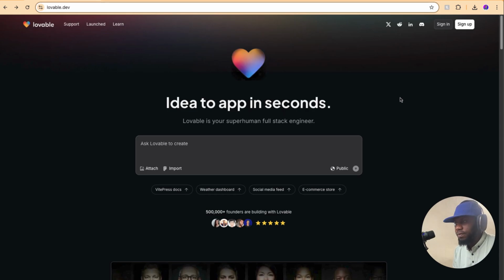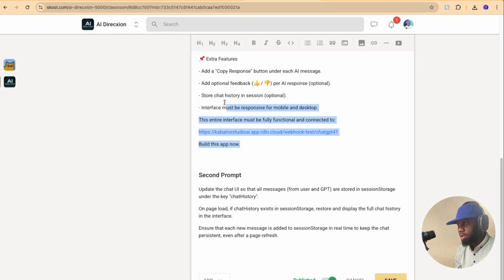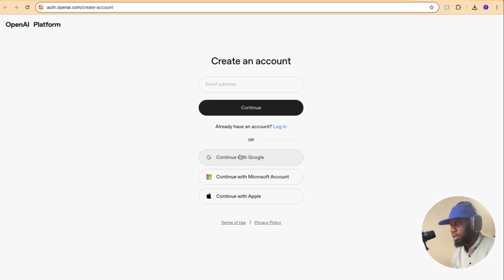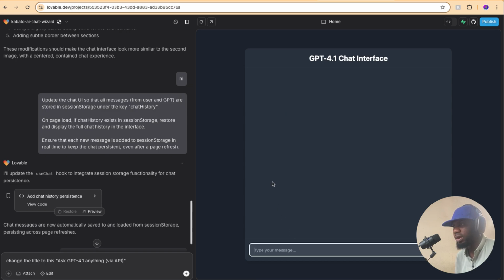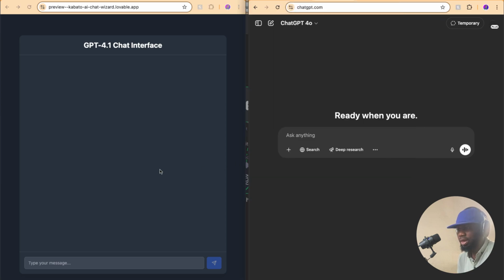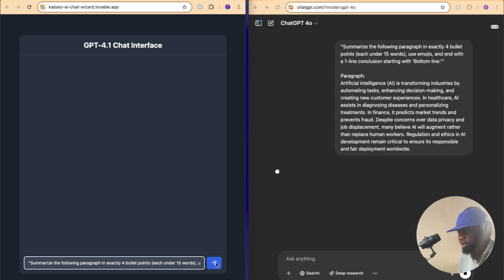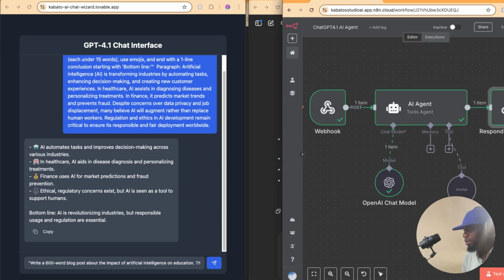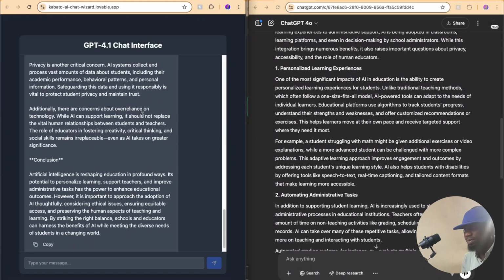GPT-4.1 Is Not Just for Devs! Clone It in n8n Without Code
Free Community for all free template and ressource

New chatGPT4.1ins't Only for Developers. This is how Clone it in N8N ?